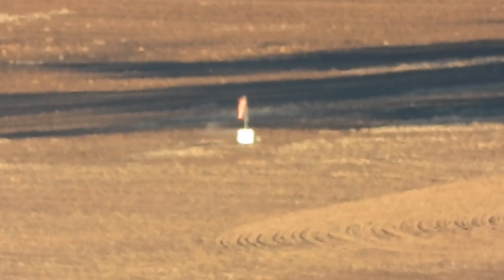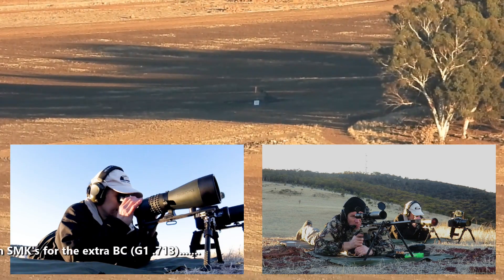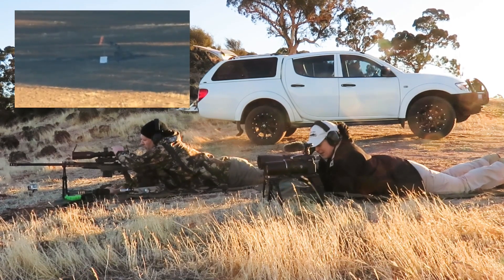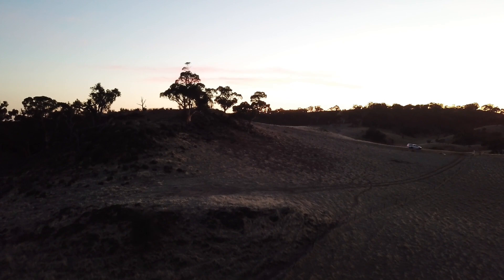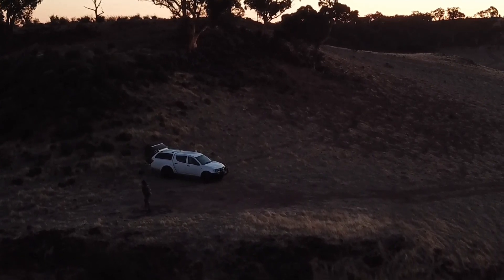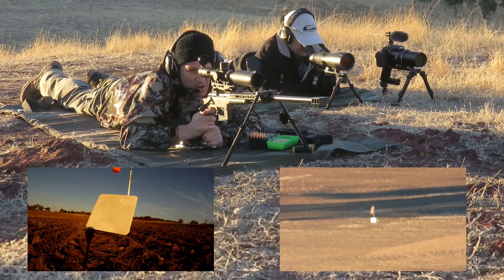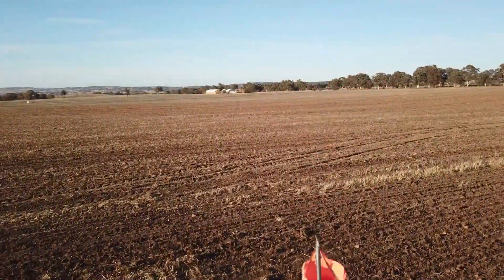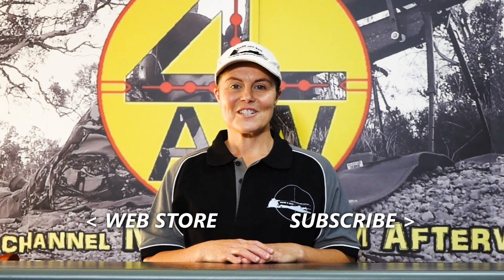6.5 Creedmoor at 3000yards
Rifle info:

Howa 1500 barreled action, 6.5 Creedmoor Blued Heavy Barrel 26"
MDT ESS Chassis
Valdada RECON Gen 2 mil/mil scope
Tier One 40mm scope rings
Valdada adjustable scope base 0 -200 moa
4AW 3 port muzzle brake
4AW custom bipod